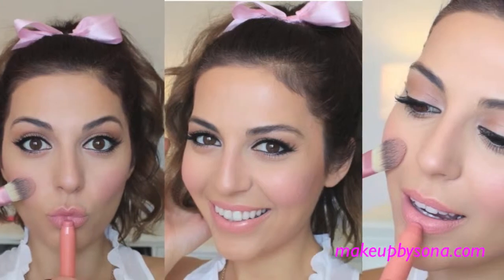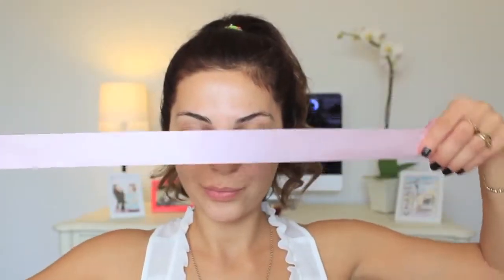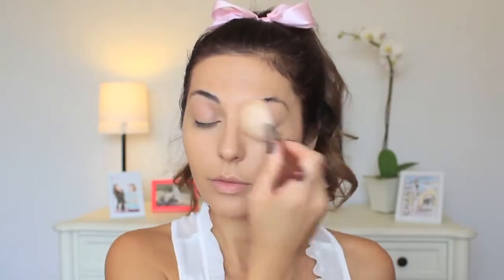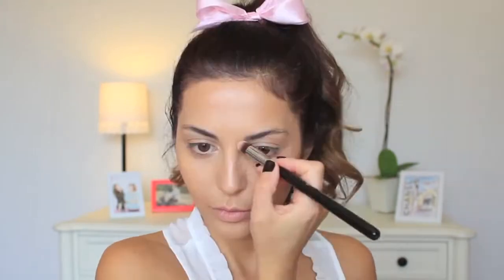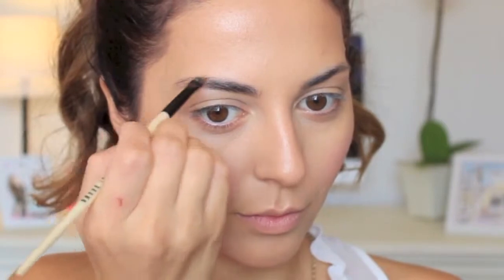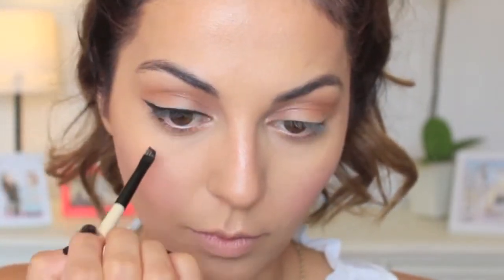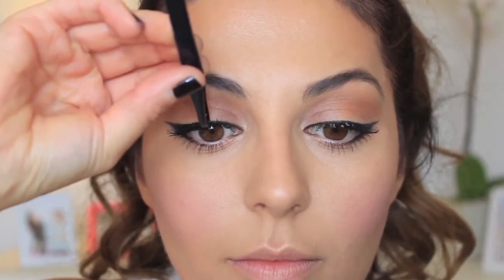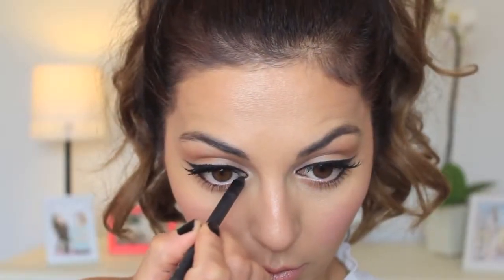Lauren Conrad Inspired Look- Drugstore Makeup -- Make-Up and Fashion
Make-Up, Fashion, creative make-up, styles,